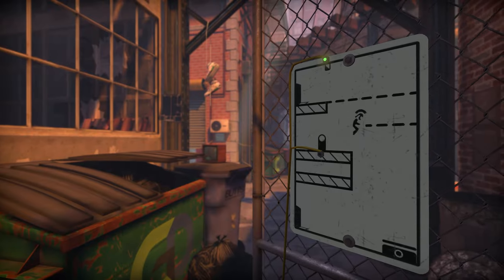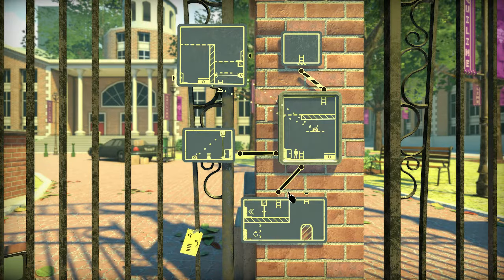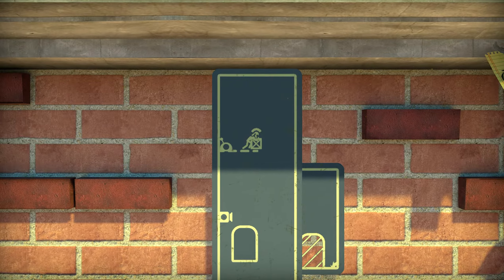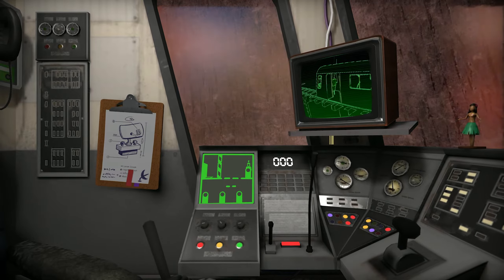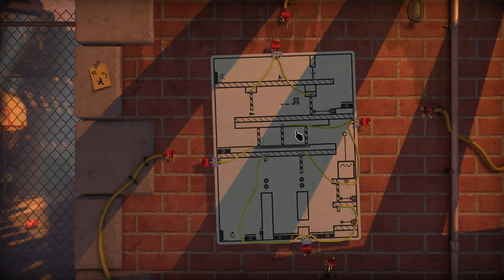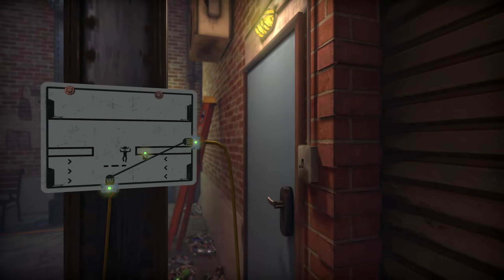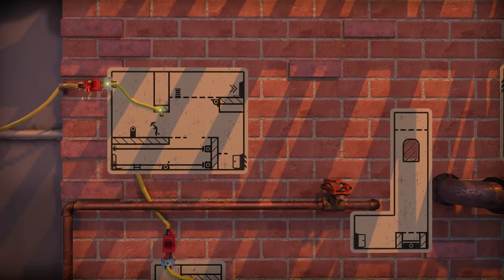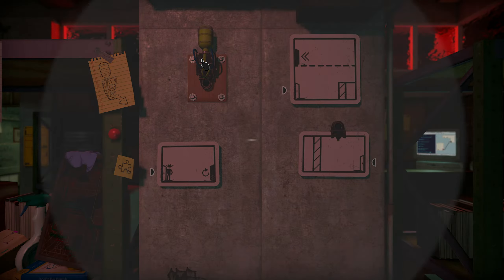Let's play The Pedestrian - Secrets, secrets everywhere!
Let's play the Pedestrian, solving the puzzles in the outskirts of the city - the third and fourth zones in the game, and finding secrets along the way!

The secrets give you access to different hats that the Pedestrian can wear whilst roaming around the world.

The Pedestrian is one of the most unique puzzle games I have seen in a while. Mix and match tiles, connect them together, and solve various scenarios to progress through the 3D world as, well, a Pedestrian!

The gameplay you are seeing was recorded on PC.